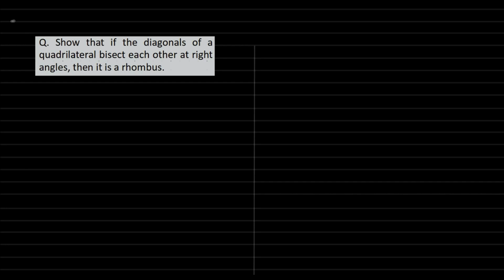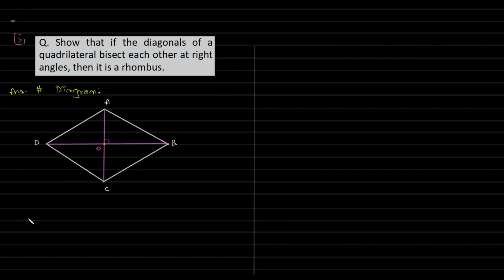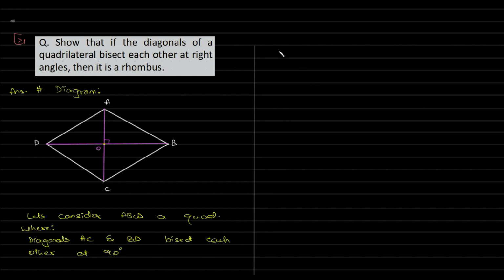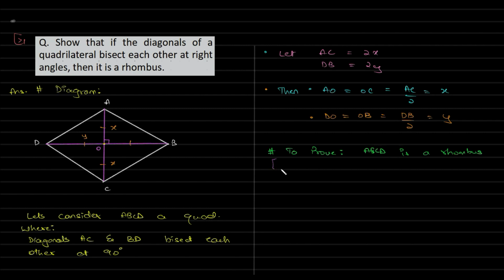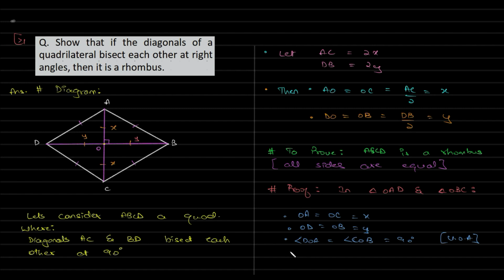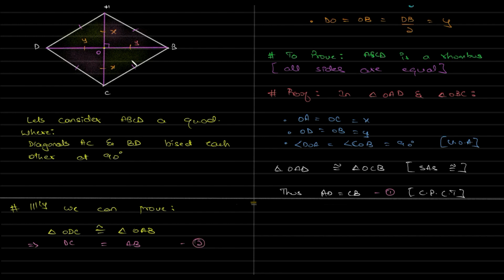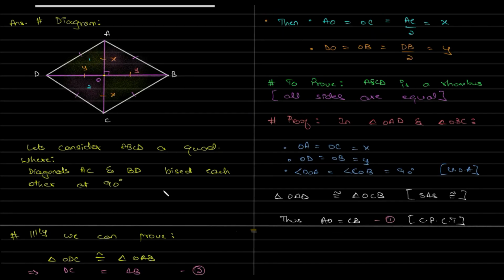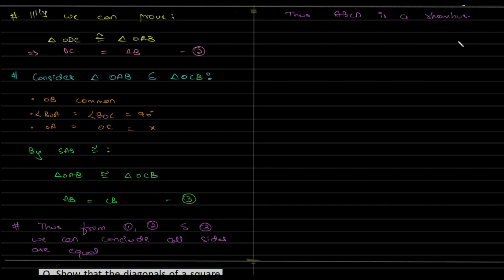8 01 H 1 Ex 8 1 3rd Main E